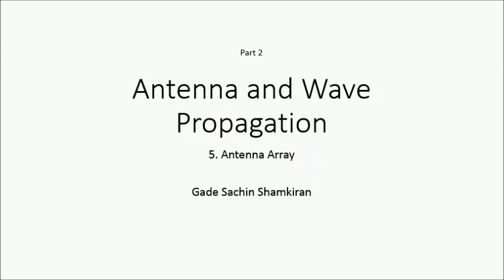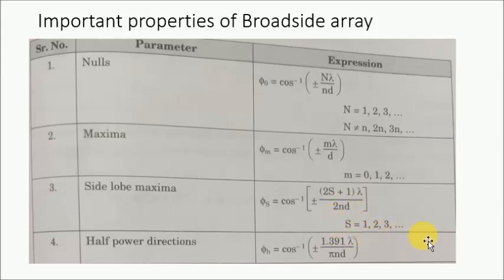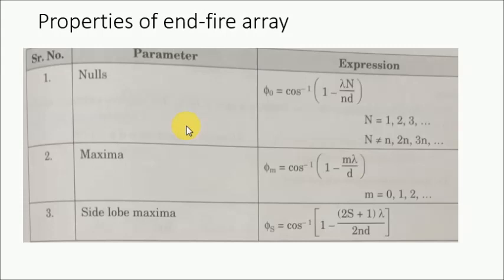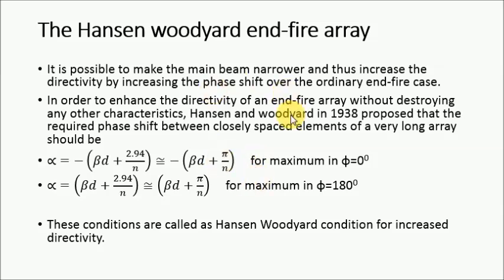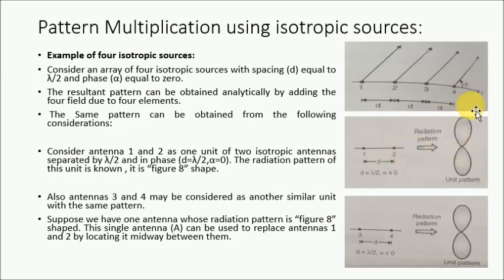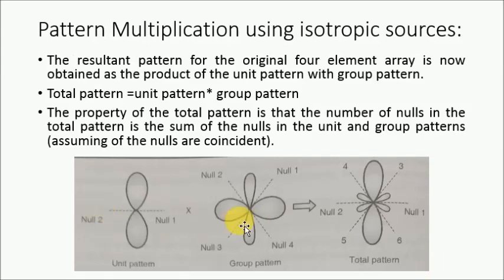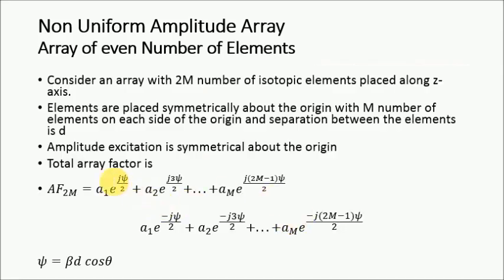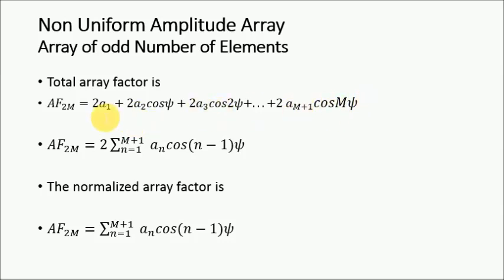ch5 P2 Antenna Arrays , Non-Uniform Amp array, Broadside and End-Fire Case, Pattern Multiplication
Antenna and Wave propagation. Video lecture links

This video lecture covers Fundamentals of Antenna as per the syllabus of
DBATU, Lonere for the course Antenna and Wave Propagation

Chapter 3 Antenna fundamentals

Chapter 4 Wire Antennas